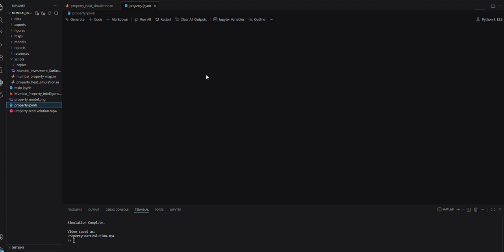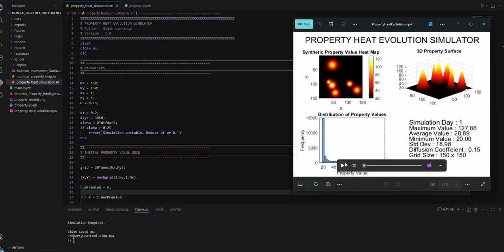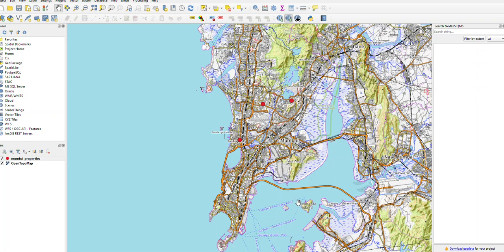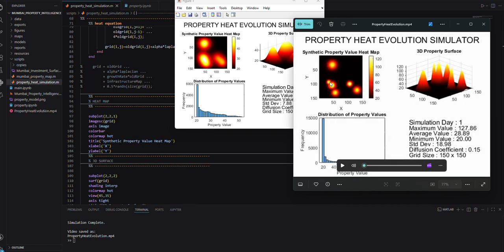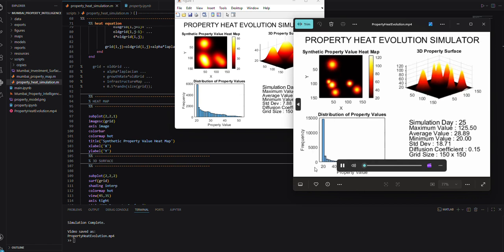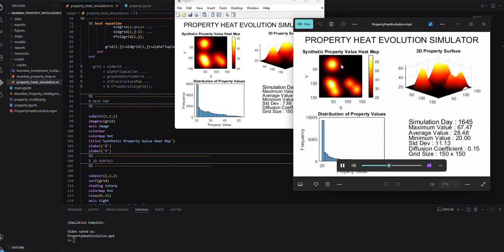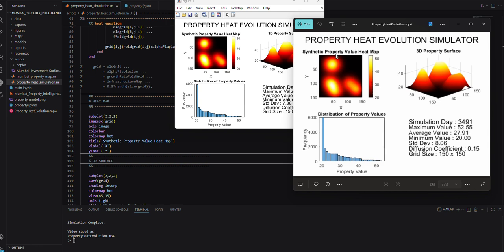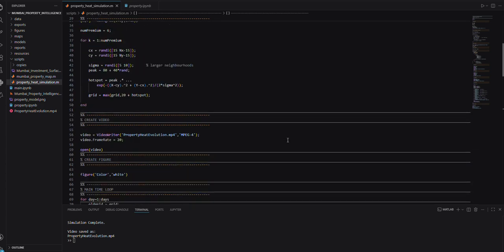Further MATLAB property analysis!